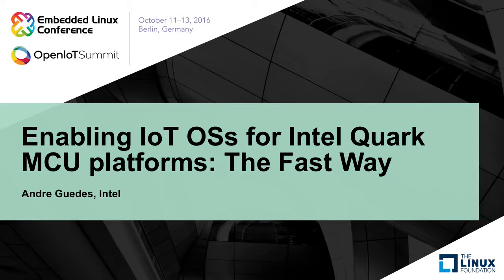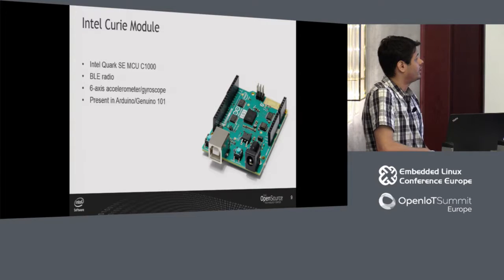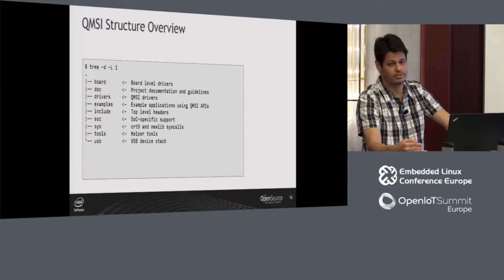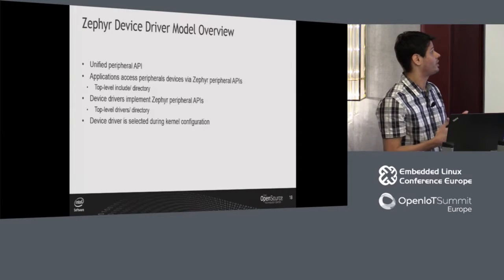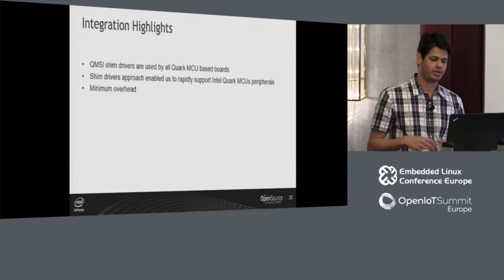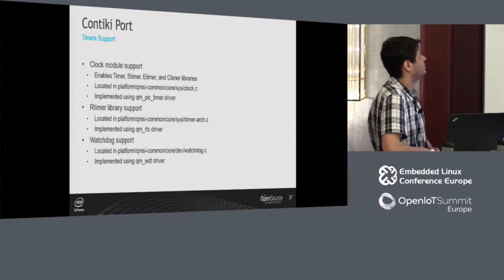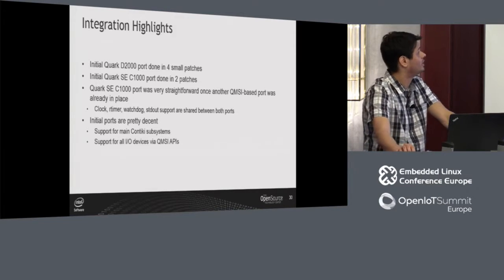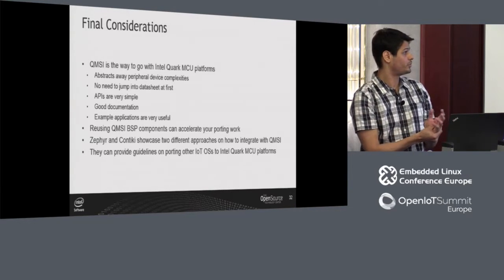Enabling IoT OSs for Intel Quark MCU platforms: The Fast Way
Enabling IoT OSs for Intel Quark MCU platforms: The Fast Way - Andre Guedes, Intel

The IoT wave has brought several software stacks such as Zephyr, Contiki, RIOT, Mynewt, and OpenThread which implement key IoT requirements. To enable these stacks on new hardware, developers must have a deep understanding of SoC details (e.g. how to configure and manage I/O controllers), demanding a high learning curve. Recently, Intel released QMSI, an Open Source project, which provides several features such as device drivers libraries, linker scripts, bootstrap code, and newlib syscalls. That functionality can be easily reused in order to fast enable Intel Quark MCU support on IoT-driven software stacks. This talk aims to provide an overview on the QMSI project, discuss how Zephyr and Contiki OSs are currently integrating with QMSI, and how other software stacks can reuse it to leverage Intel Quark MCU platforms support.

About Andre Guedes

Andre Guedes is a software developer with background in embedded systems, device drivers, Linux kernel, and connectivity technologies. Currently, he is working on enabling IoT software stacks on Intel Quark MCU platforms. He is an active contributor to the QMSI and Zephyr OS projects and has developed the Contiki OS port for Galileo and Quark D2000 platforms. Also, he is a former contributor to the BlueZ project and has spoken on events such as Linux Wireless Summit, ELCE and OLS about Bluetooth Low Energy support in BlueZ.